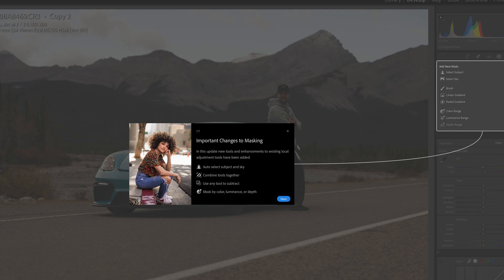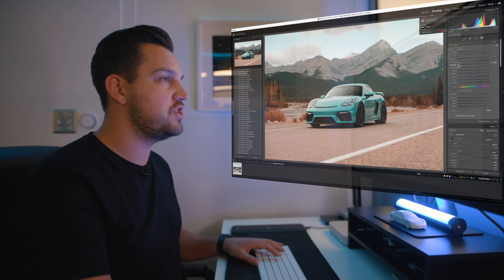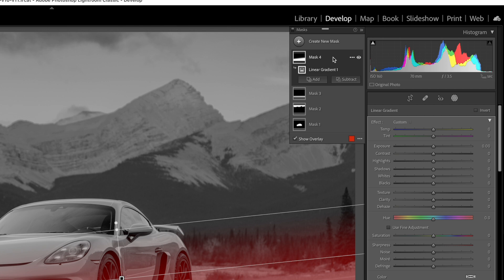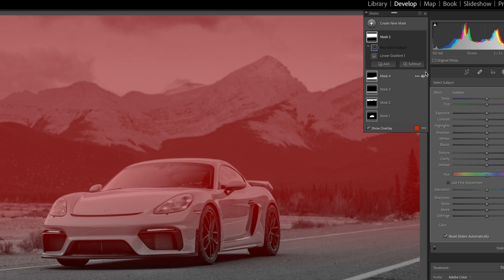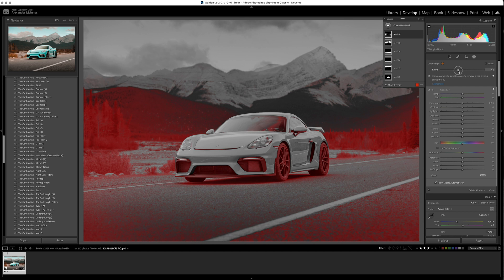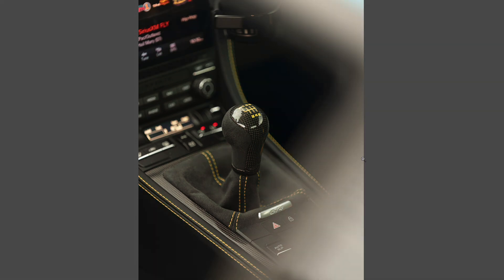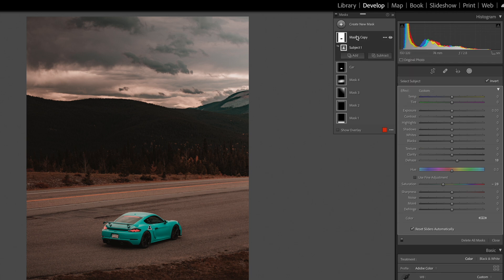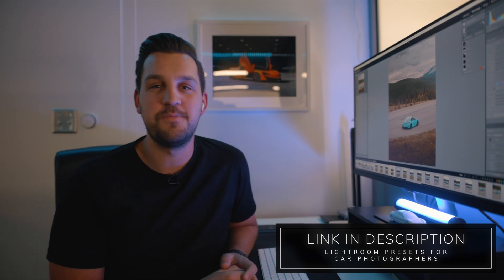How to use Lightroom’s NEW Masking Tools | QUICK and EASY Masking with AI!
In Lightrooms latest Update (11.0) we have been given some incredible new masking tools in Lightroom that we didn't know we needed! Check out how to use the Mask tool in Lightroom to make your images stand out! In this video we talk about how to select you subject quickly using masks in lightroom, how to select the sky, the background, change colours easily, and more!

The Gear I Use In 2021:
Sigma 70-200mm F2.8
Sigma 50-100mm f1.8 (for crop sensor cameras)
Sigma 18-35mm f1.8 (for crop sensor cameras)
Canon 100mm Macro f2.8
Canon 50mm f1.8
Sony ZV-1 Camera
Rode Wireless Go 2 On-Camera Microphone
Ulanzi Wide-Angle Lens for Sony ZV-1
Ulanzi Mini-Tripod for Sony / Mobile Phone